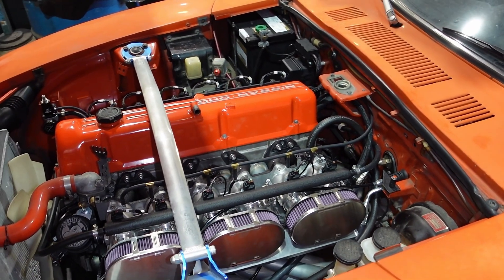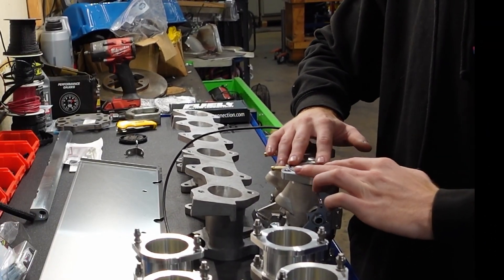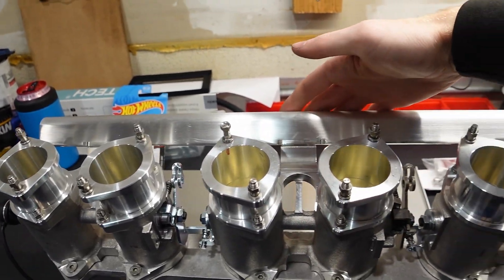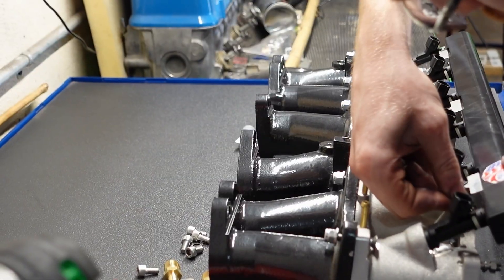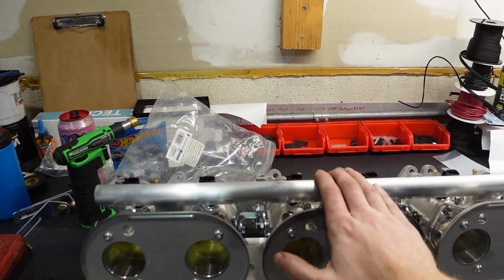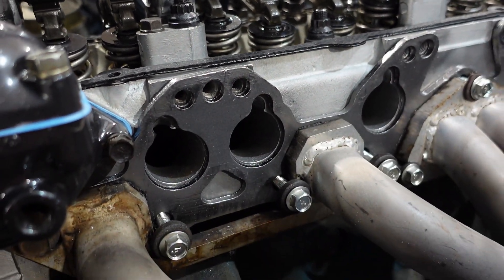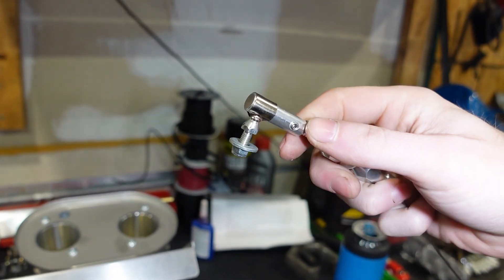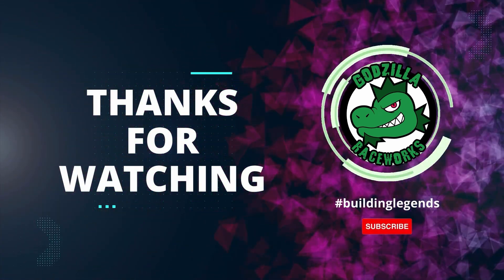Install Instructions | Godzilla Raceworks L28 Individual Throttle Body Kit for Datsun Z Cars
Installation instruction video covering the Godzilla Raceworks individual throttle body kit. This ITB kit is by far the most user friendly, and most complete ITB kit on the market today. We employed a heavy amount of consideration into ease of use, as well as cleanliness.

More to come at a later date covering the EFI and tuning side of individual throttle bodies.

0:00 - Intro and Overview
1:30 - Throttle Body Installation
2:48 - Fuel Rail Installation [CRITICAL STEP]
4:23 - Kameari Heat Shield and Throttle Linkage
5:27 - Checking for Clearance
6:18 - Aligning Intake Gasket and Manifold Installation
7:02 - Throttle Cable Install
8:16 - Final Check Over

All of our current pricing for individual throttle body kits, as well as all supporting components can be found here

Amazon.com/shop/godzillaraceworks